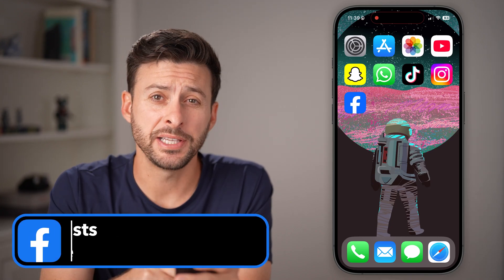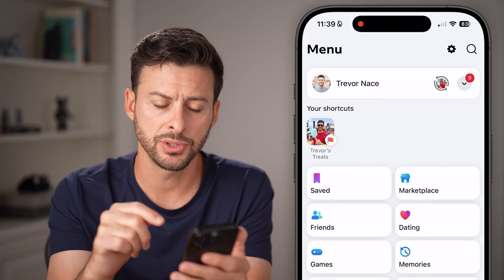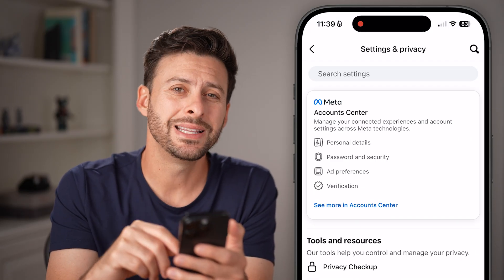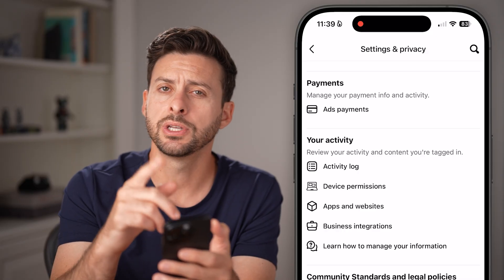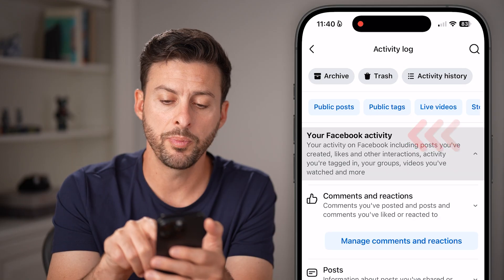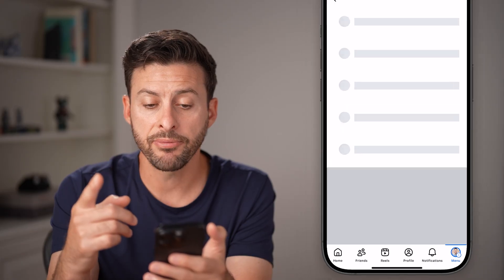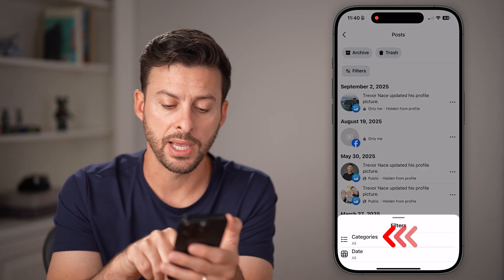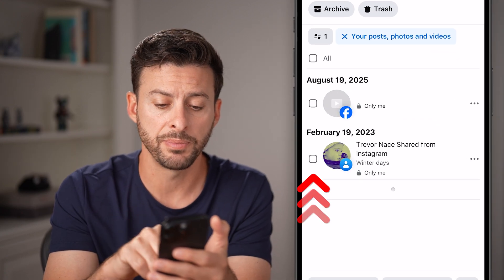How To Set All Your Facebook Posts To Private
Here's how to set all of your Facebook posts from public or friends to private or only me.